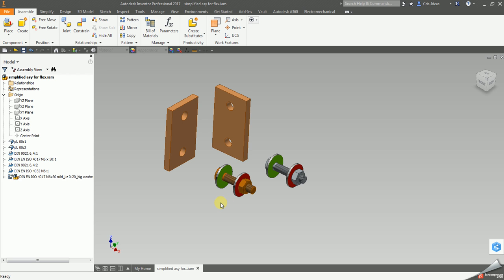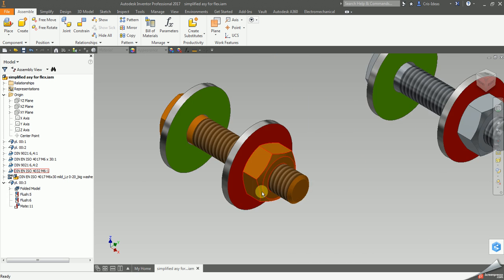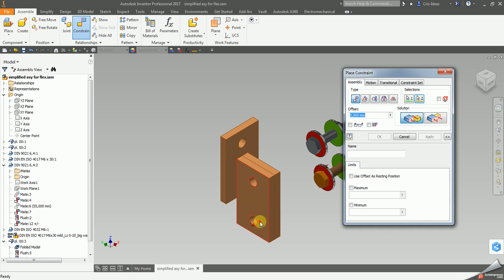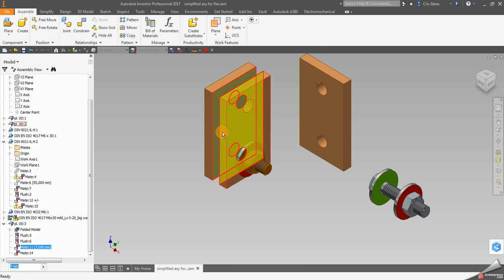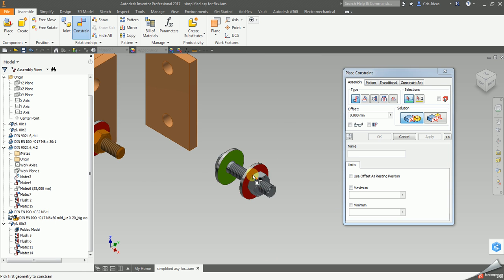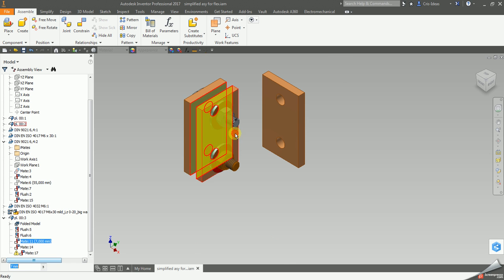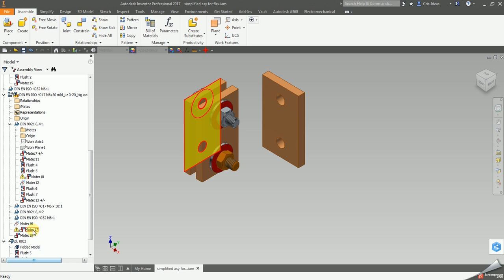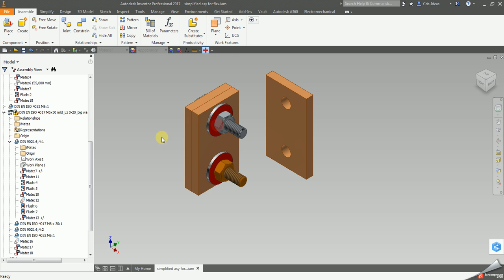Inventor bug 119 - flexibility failing instantly part 6